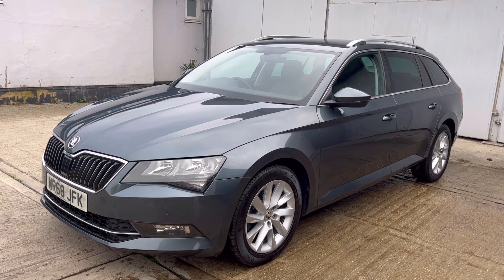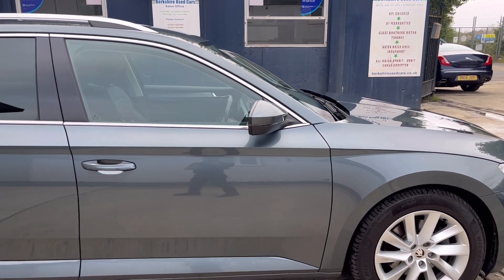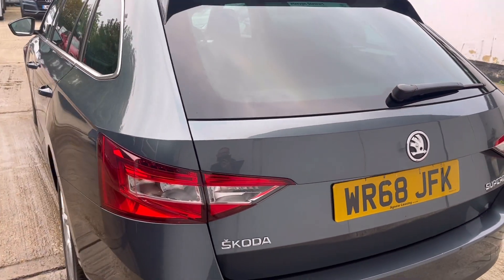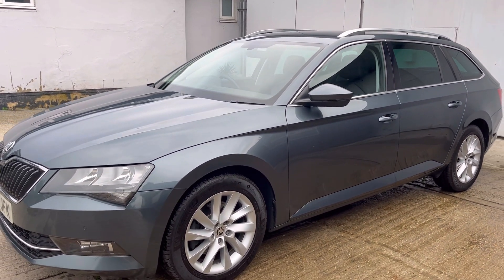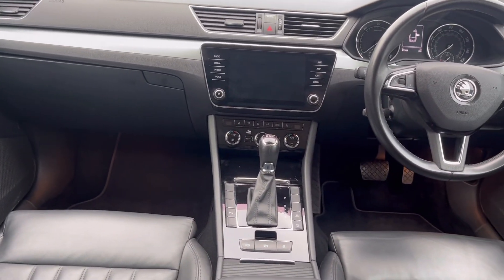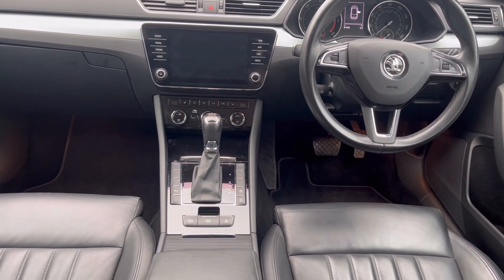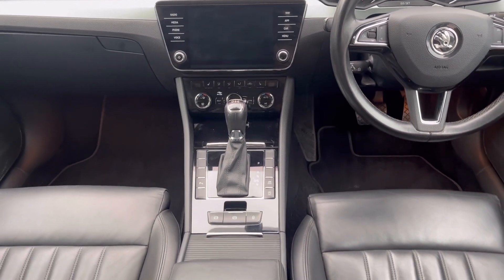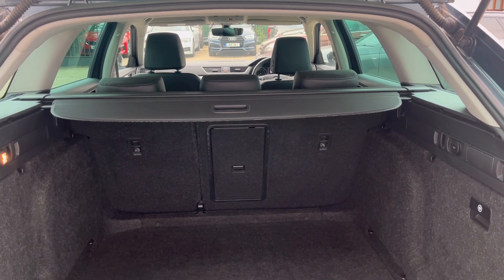18'68 Skoda Superb 2.0 TDi CR SE Technology DSG Estate finished in Quartz Grey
Berkshire Used Cars are pleased to present this lovely 1 owner 18'68 Skoda Superb 2.0 TDi SE Technology Estate DSG finished in Quartz Grey with Black leather. The car benefits from a Full Service History and is compliant with the ULEZ's.